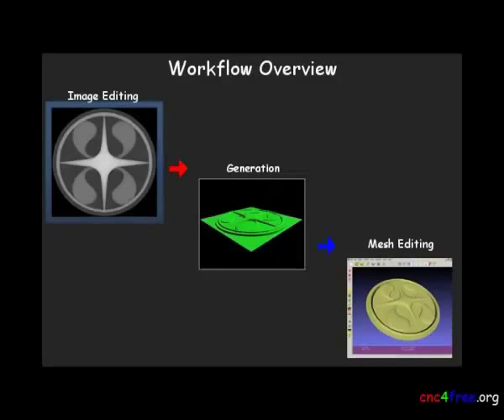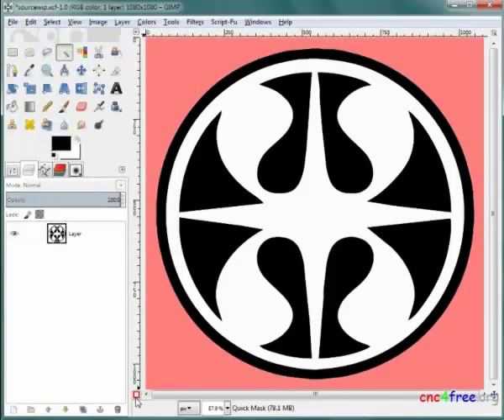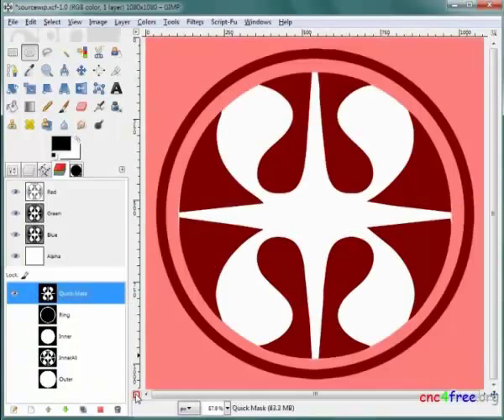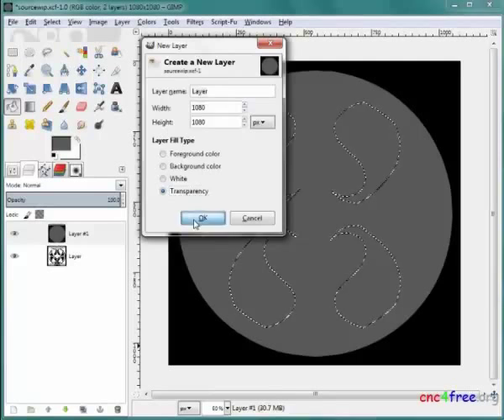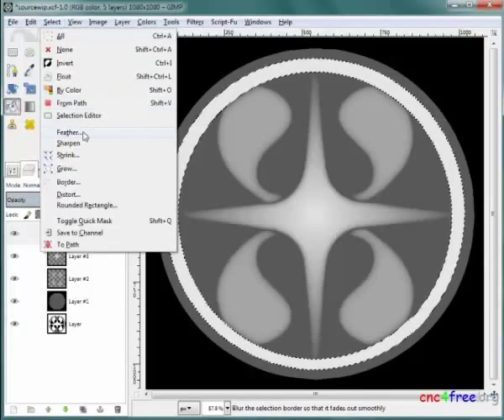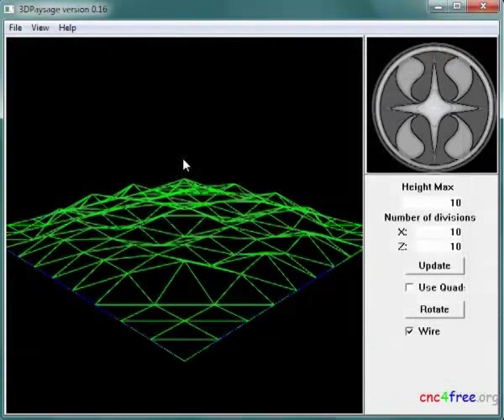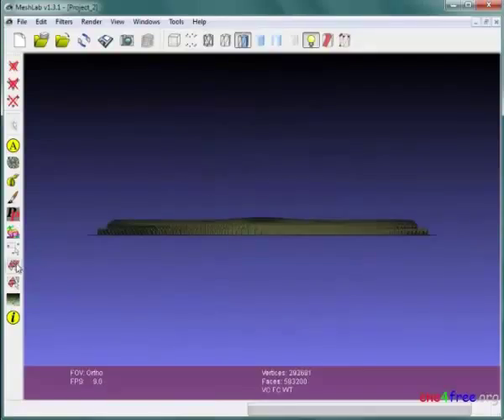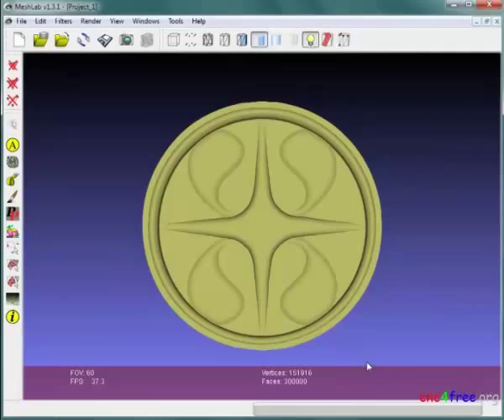Bitmap to CNC bas-Relief Carving - FREE - Cross-platform - GENERIC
FREE CNC Method: NEW - FREE cross-platform method to convert Bitmaps to bas relief carvings.